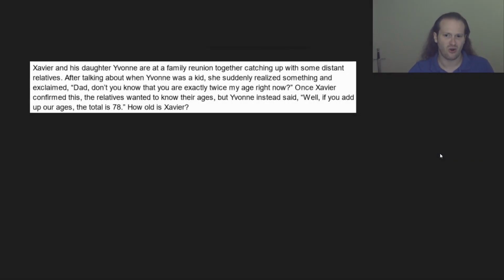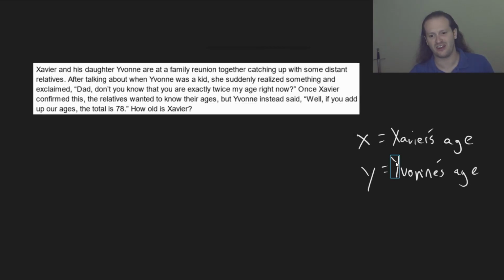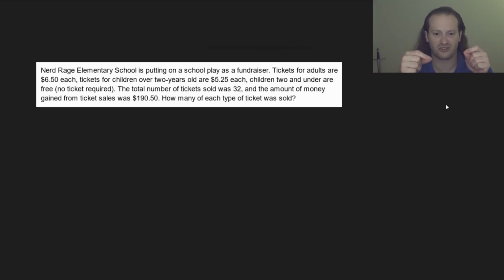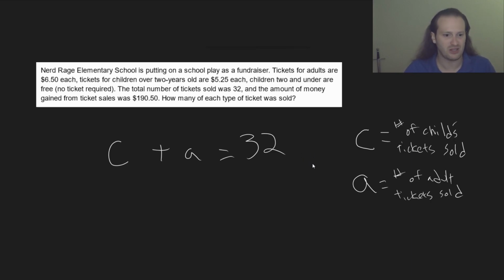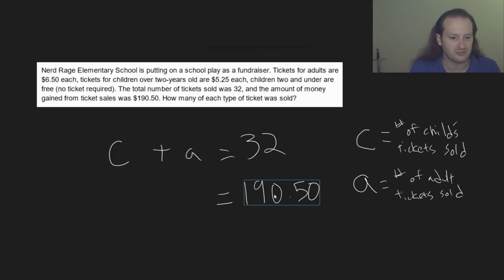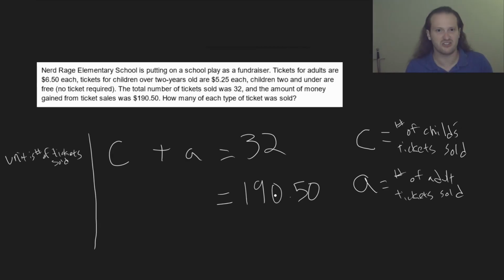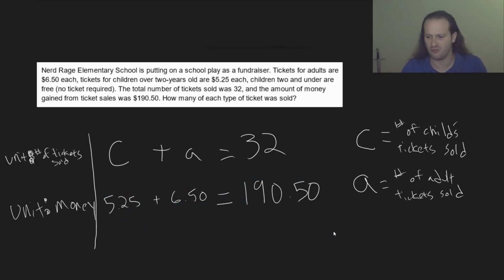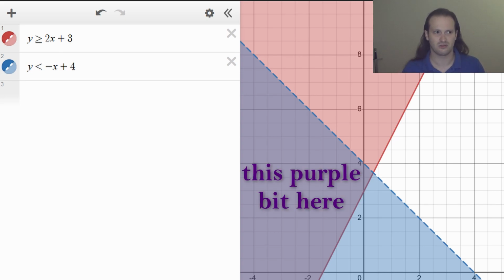Systems 3: Word Problems and Inequalities